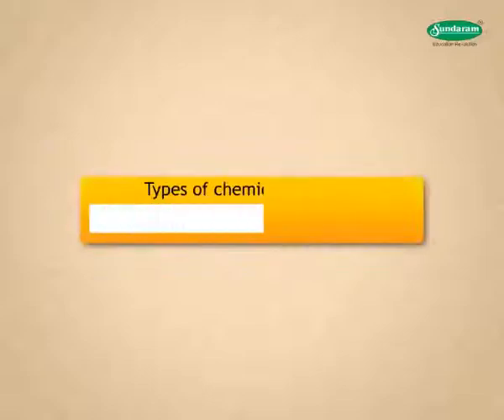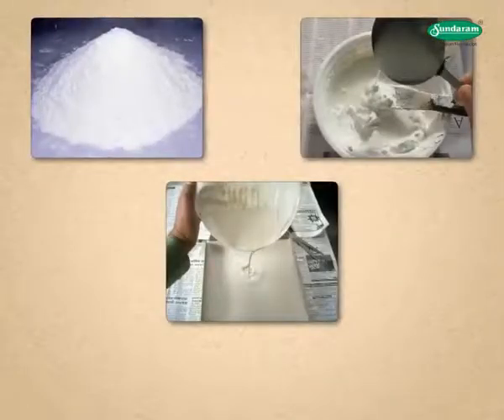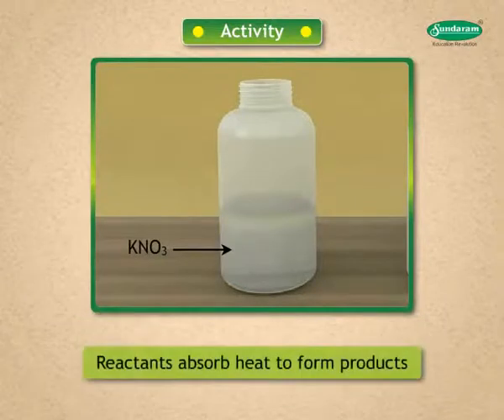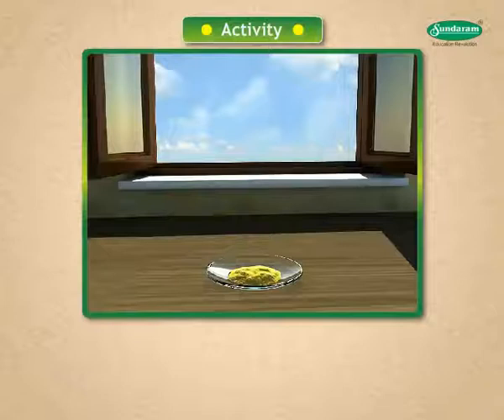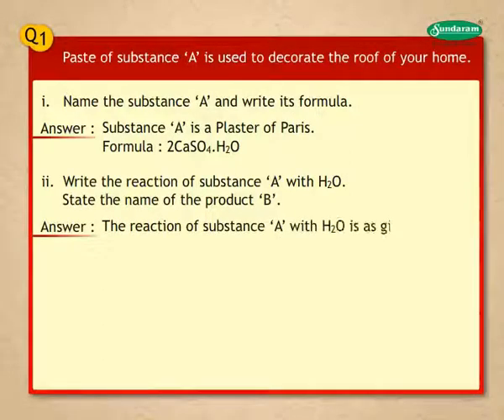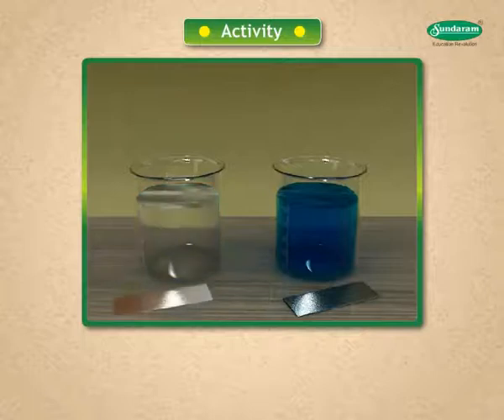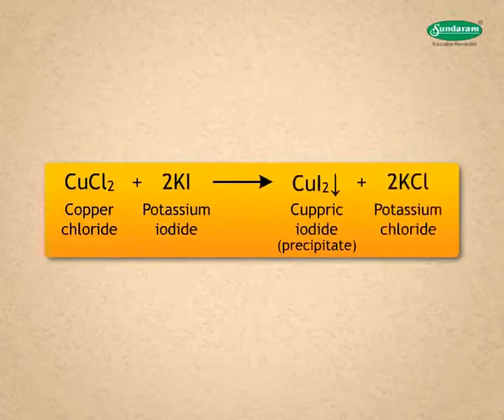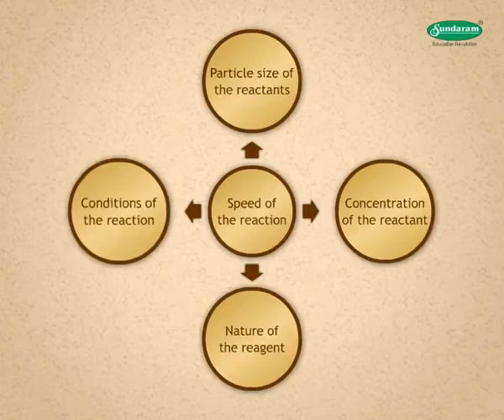Types of Chemical Equations (Chemical Reactions) : Sundaram Eclass Science concepts (9-10 grade)